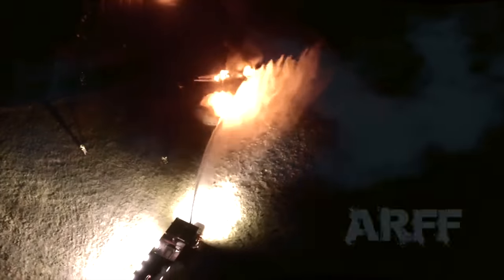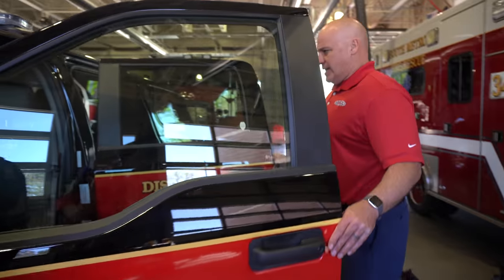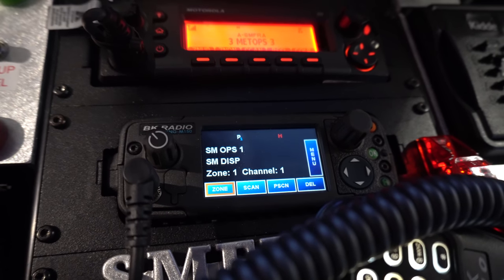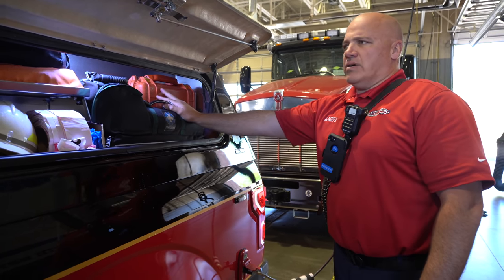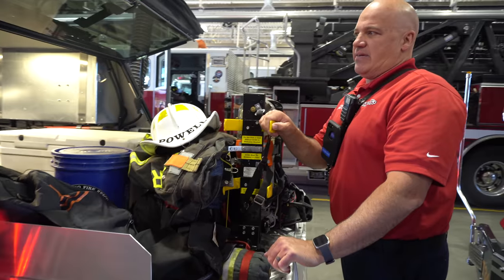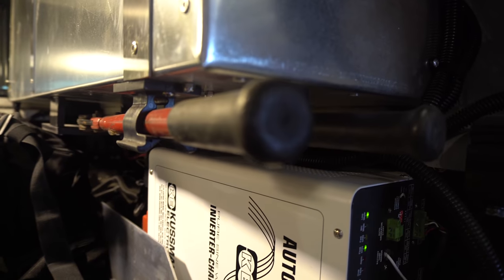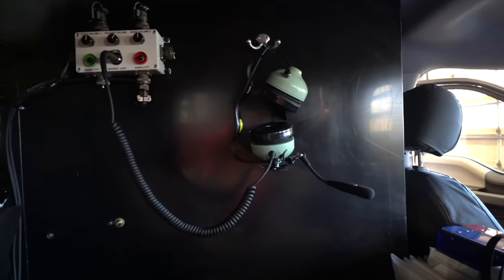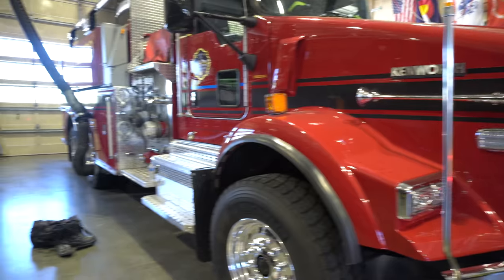Fleet Friday - New District Chief 1 Vehicle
South Metro District Chief Tobias Kirschke provides a tour of the new District Chief 1 vehicle stationed at Station 34 in Lone Tree, Colorado.